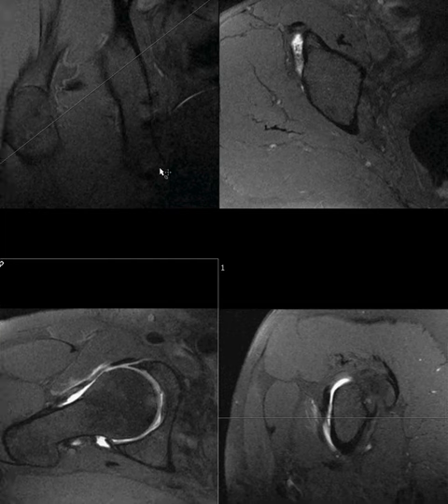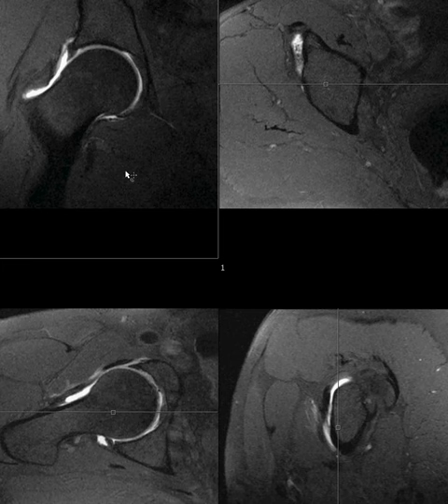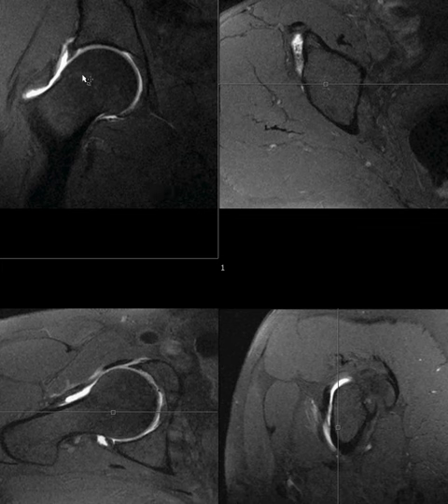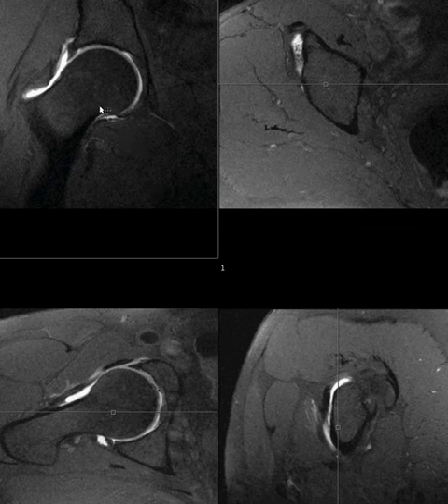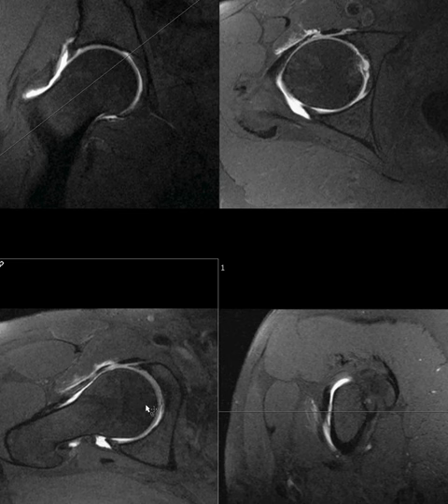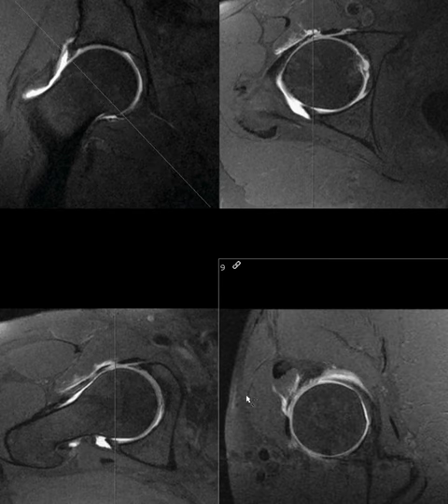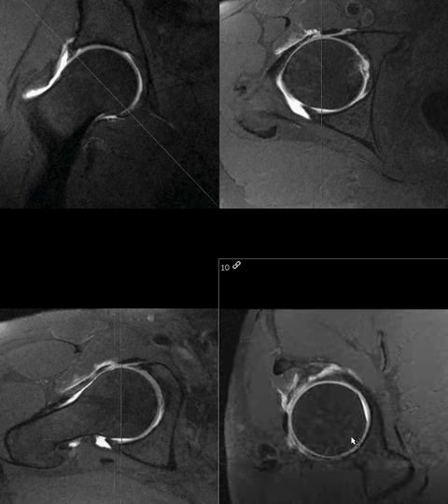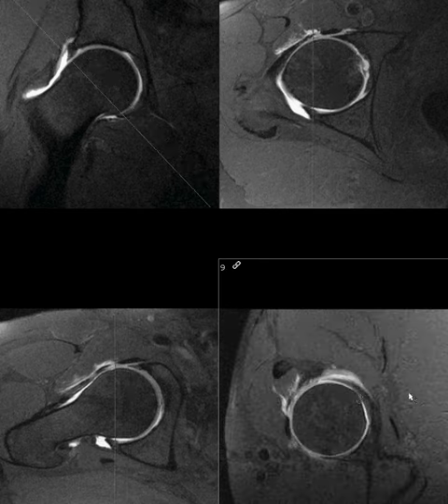Oblique axial hip MRI- correct and incorrect plane